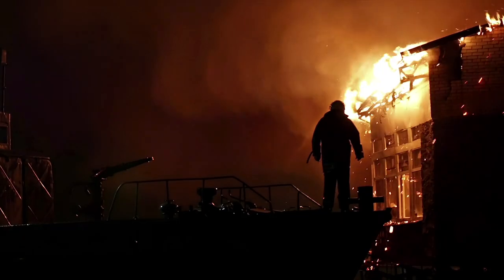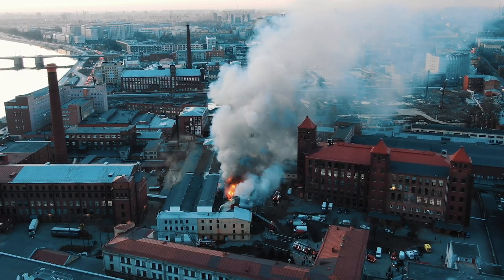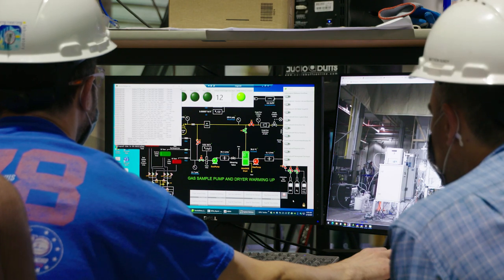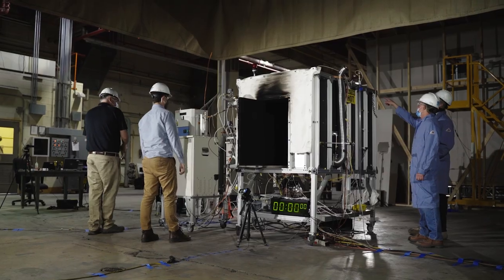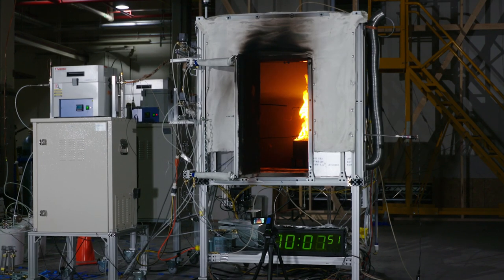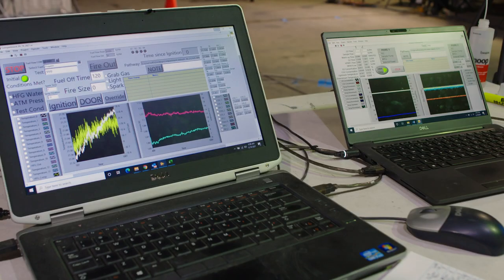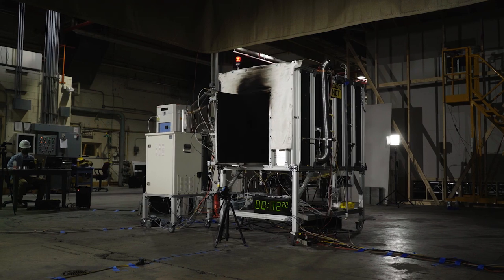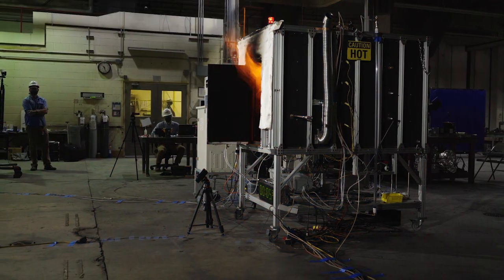Predicting Deadly Backdrafts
NIST researchers conducted hundreds of fire experiments to find out what conditions make a room ripe for backdraft and fed the data to a machine learning algorithm. The result was a backdraft-predicting computer model. The NIST team plans to incorporate the model into handheld devices that firefighters could use to take simple measurements through small openings in a room.